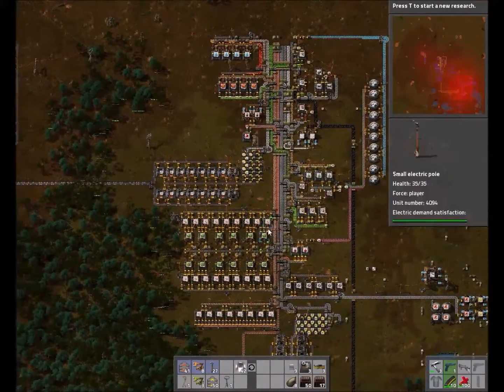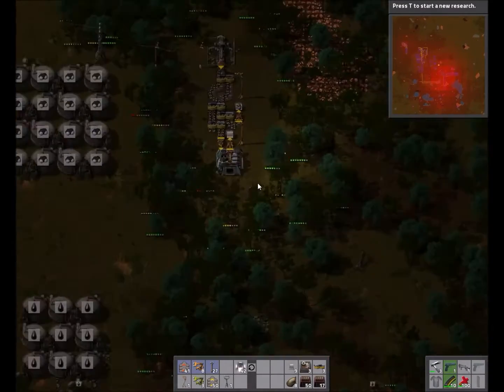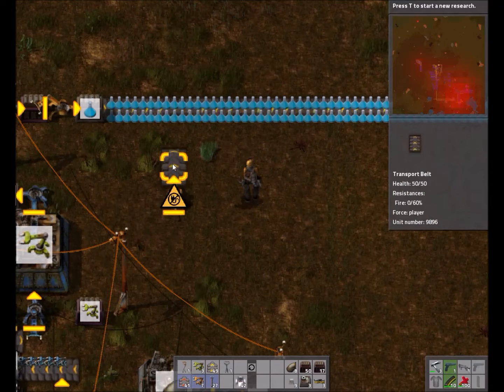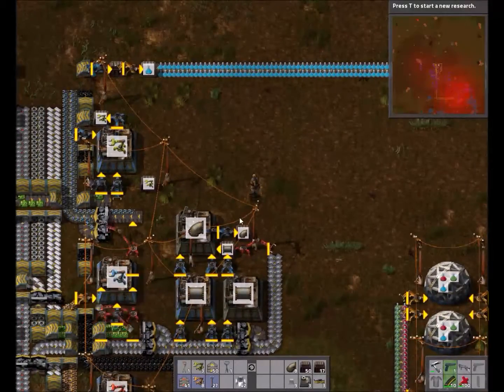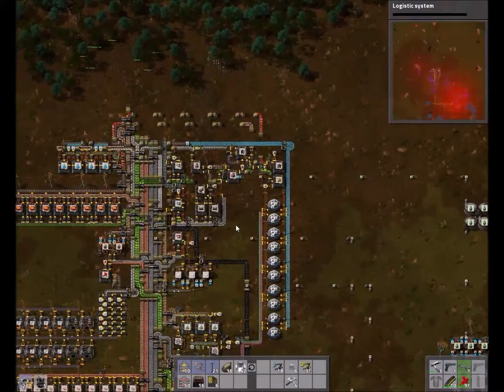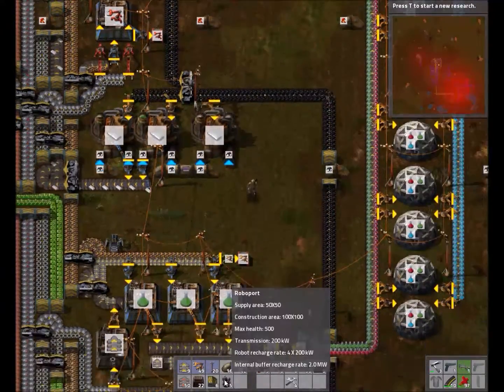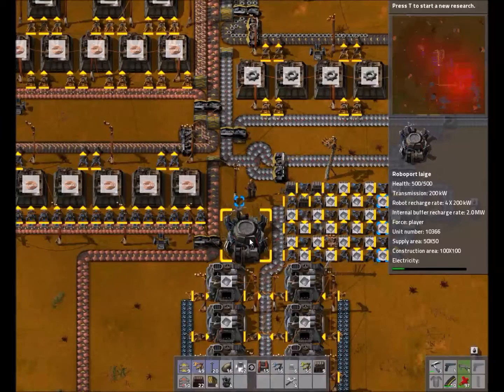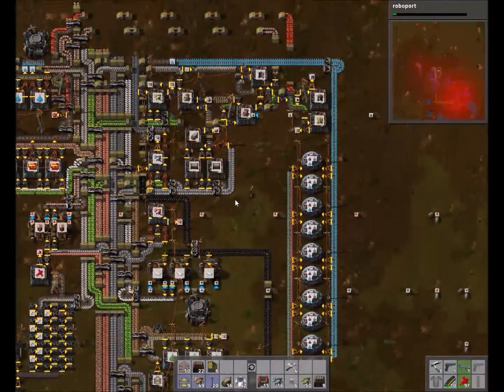Factorio | E5: ROBITS!!!!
---Show More---

Intro Made By Flixpress.com